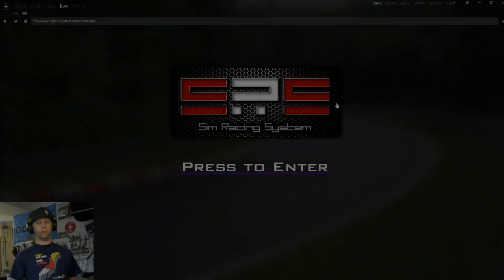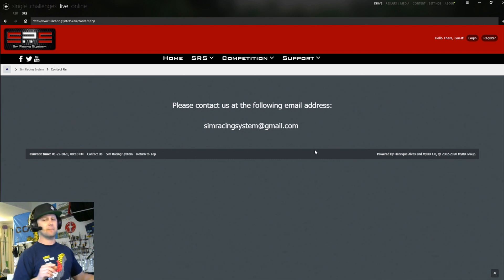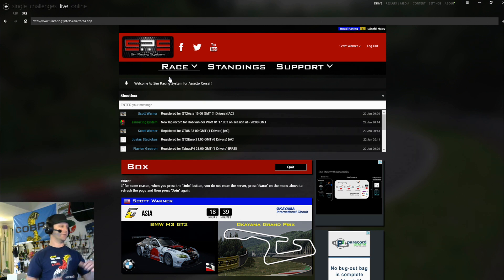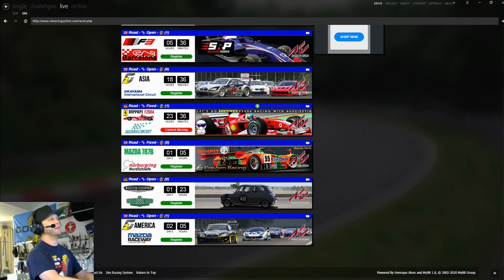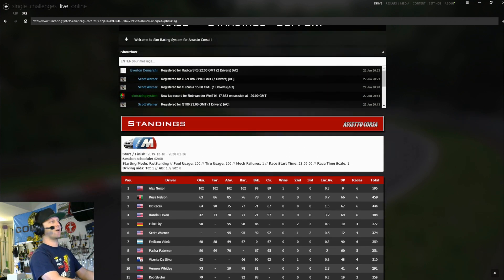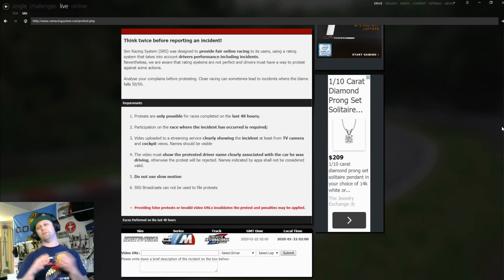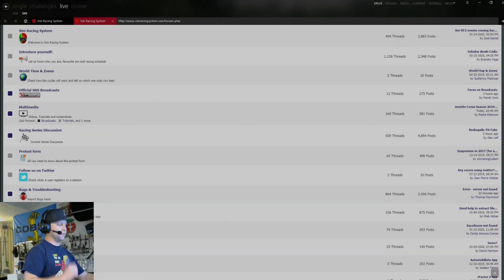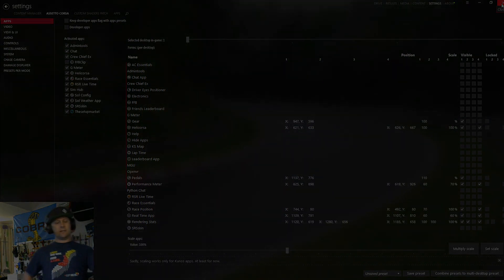How to Ranked Matchmaking for Assetto Corsa: Sim Racing System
A detailed video on how to get signed up, register, download and install content, skins and report wreckers in Sim Racing System for assetto corsa.

downloading content 6:40
modding AC using content manager 7:31
reporting 10:31
SRS skin app 13:22

Sim Racing System is AMAZING ranked match making for AC.

Game PC:
i9900k
RTX 2080 MSI ventus OC
MSI MEG z390 ace MOBO
16 GB g Skill ram @4433 mhZ @ 16 CL

Media PC:
i8700
GTX 1070
16gb 2666 mhz ram

VR:
oculus rift

Input devices:
Fanatec DD1 wheel base
Fanatec Formula Carbon rim
Fanatec P1 rim
Fanatec V3i pedals
Fanatec V1.5 shifter
Fanatec V1.5 handbrake
4 Play Racing Heavy Duty Rig